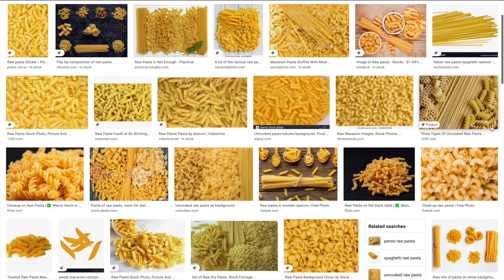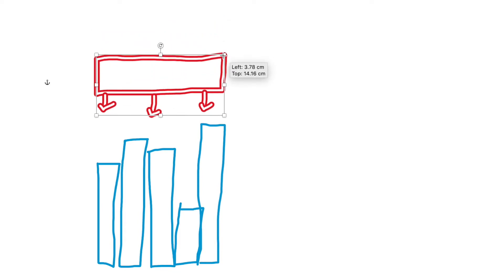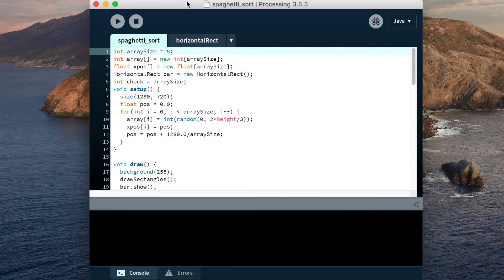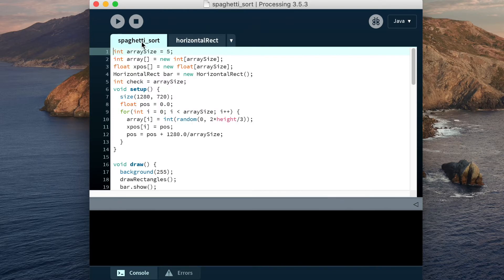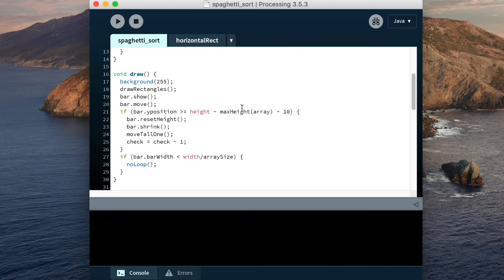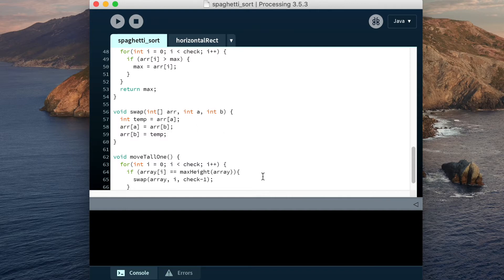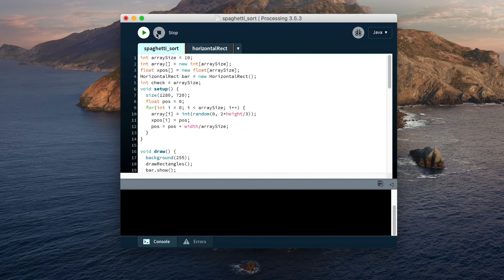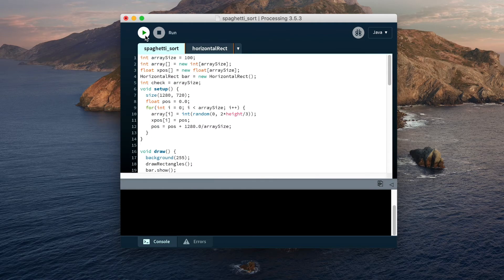Spaghetti Sort Algorithm Visualisation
Spaghetti sort is an algorithm that you see in the “real world” not typically implemented in code. In today’s video we code a visualisation for spaghetti sort.

Congratulations! You made it to the bottom of the description box. Have a byte 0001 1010 !